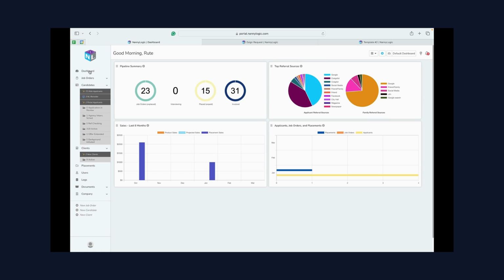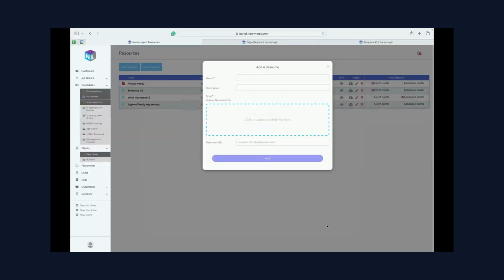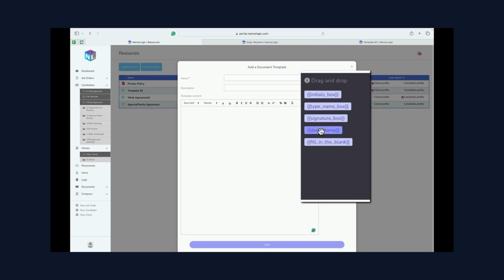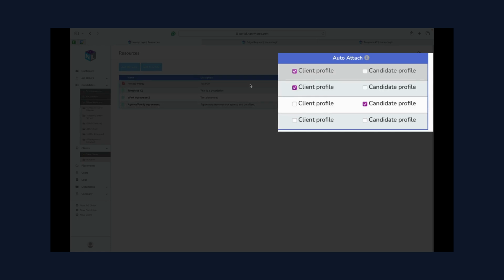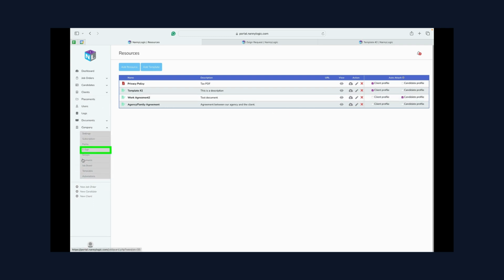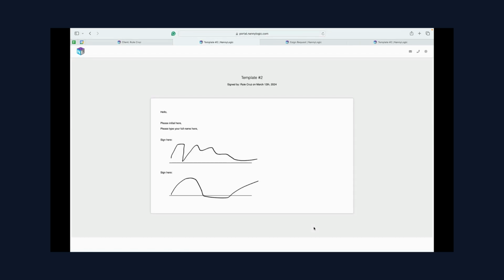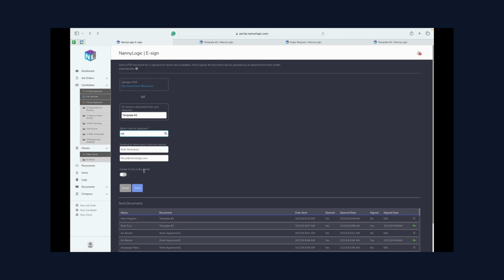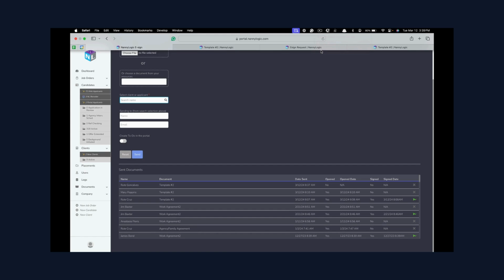NannyLogic Core Setup Guide- Step 5 - Documents and E-signing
In this segment, we go into the details of uploading and creating custom contracts using our intuitive interface.
 We'll also guide you through utilizing our E-sign feature, taking you through the simple steps on how you and your clients handle document signing.